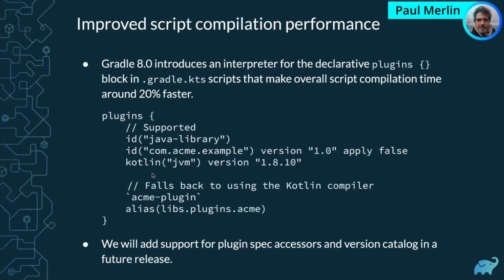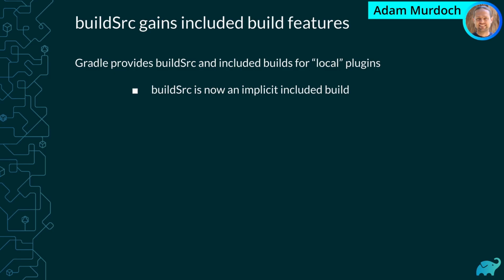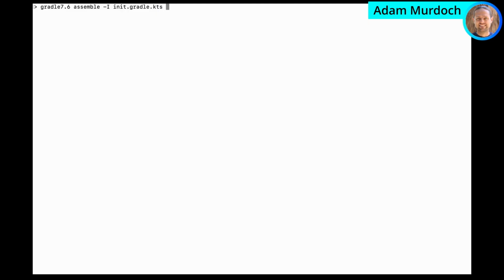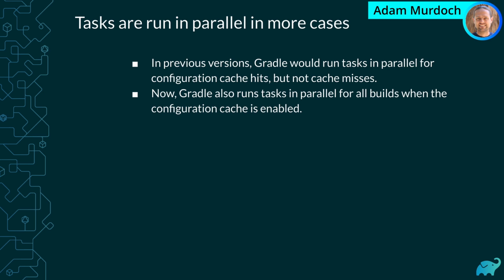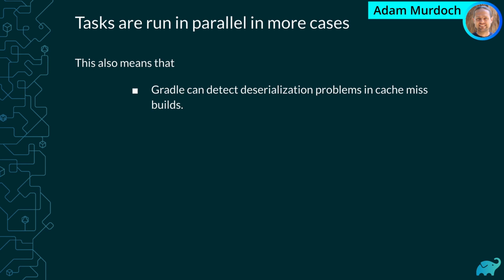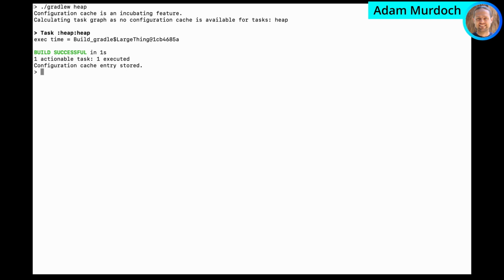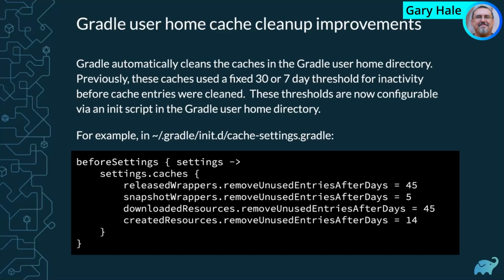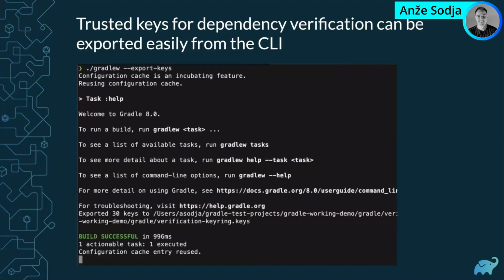GBT Release 8.0 Highlights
0:00 - Intro
0:14 Improved script compilation performance
0:57 Updated the Kotlin DSL to Kotlin API level 1.8
1:24 Enhanced script compilation to use the Gradle JVM as Kotlin JVM target
1:58 buildSrc more like included builds
5:50 Improved Configuration
10:01 CodeNarc plugin detects the Groovy runtime version
10:40 PMD tasks now execute in parallel by default
11:43 Improved Gradle user home cache cleanup
12:44 Updated toolchain download repositories
13:09Trusted keyring files can be exported easily from the CLI